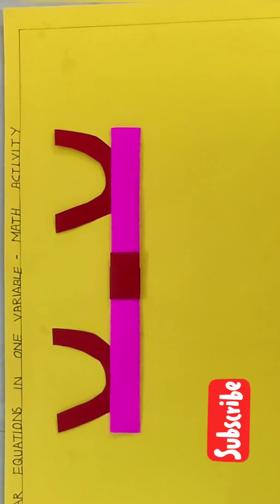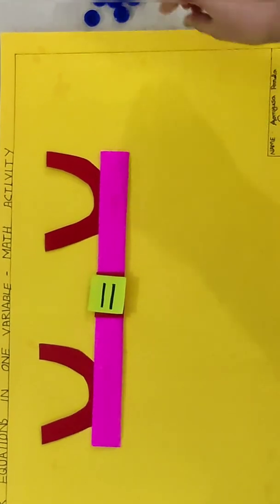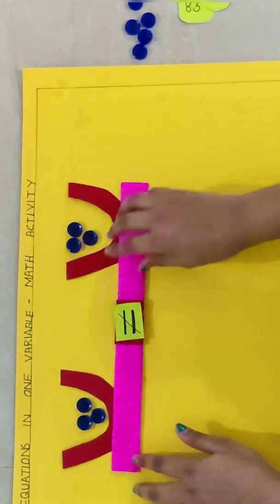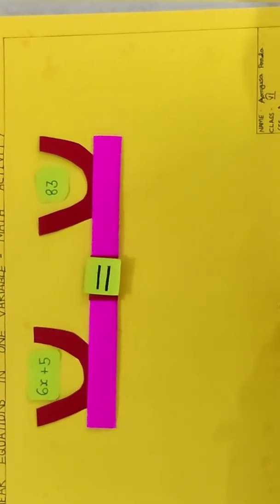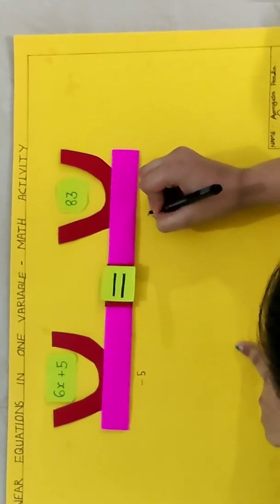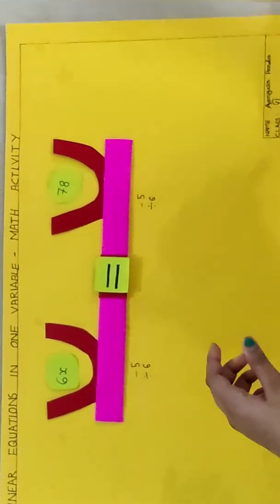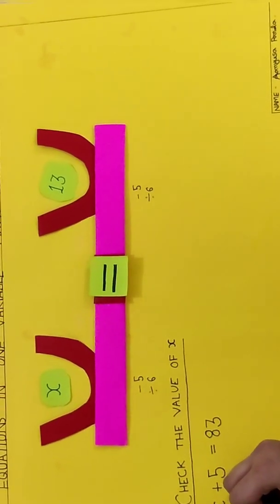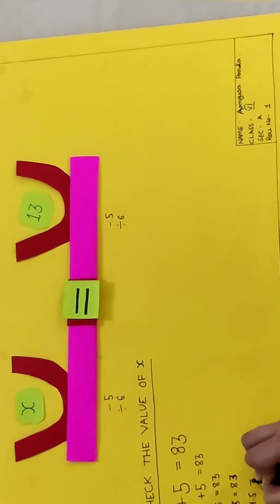maths project on linear equations in one variable...